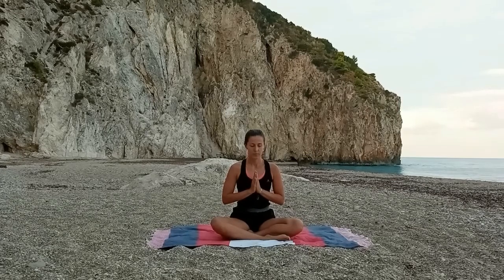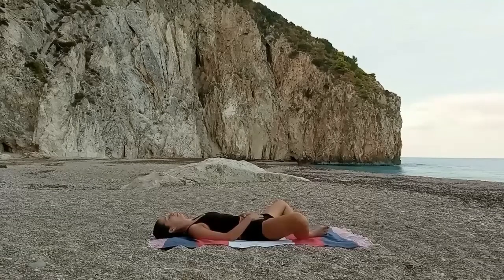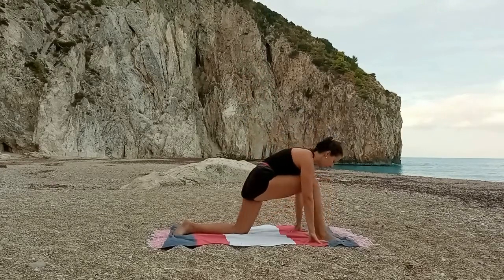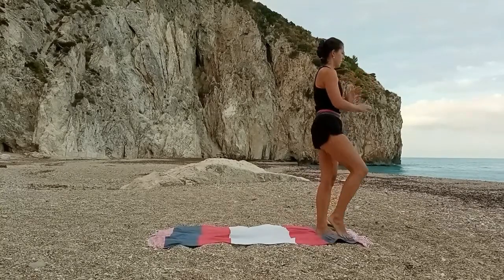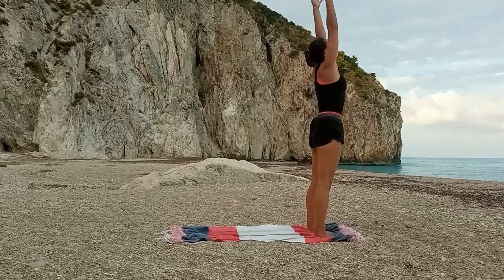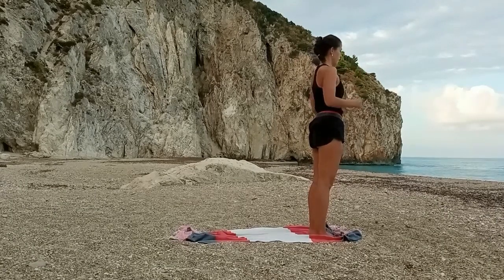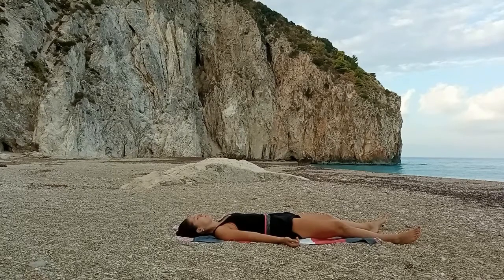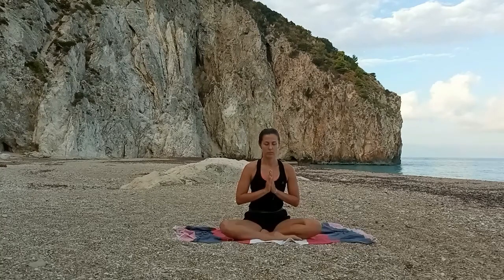30 min Grounding Yoga Flow with Affirmations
Hello everyone! Today's practice has a grounding nature, so lots of poses will be done close to the ground and we will have some balancing poses as well. If we feel more grounded, we can be focused on the present moment, which creates emotional stability, and calms and clarifies the mind.

In the beginning we will start with a short meditation and we will finish with a breathing technique, pranayama Alternate-Nostril Breathing. It soothes the nervous system, helps to quiet the mind and balances the subtle energy of the body.

Throughout our practice we will work with three affirmations:
I am calm and centered.
I am releasing all my fears and worries.

Please consult with your physician before beginning any exercise program. By participating in this exercise or exercise program, you agree that you do so at your own risk, are voluntarily participating in these activities, assume all risk of injury to yourself, and agree to release and discharge Women in Balance Yoga from any and all claims or causes of action, known or unknown, arising out of Women in Balance Yoga’s negligence.